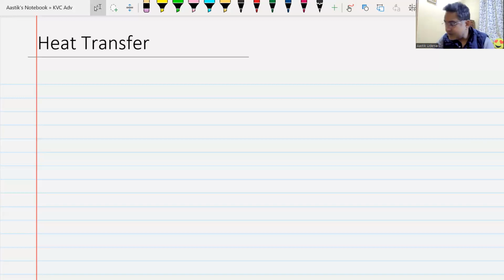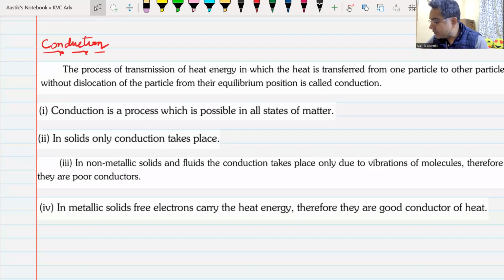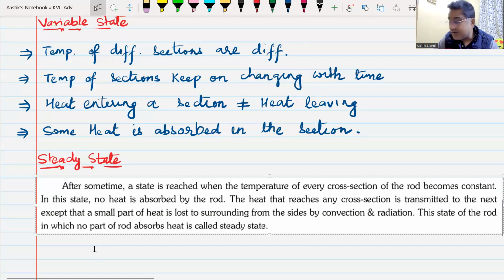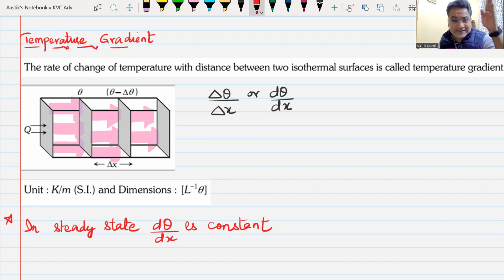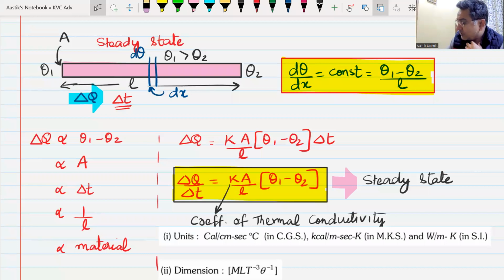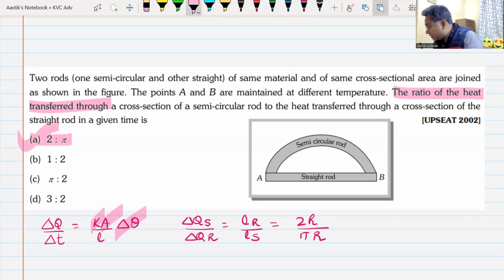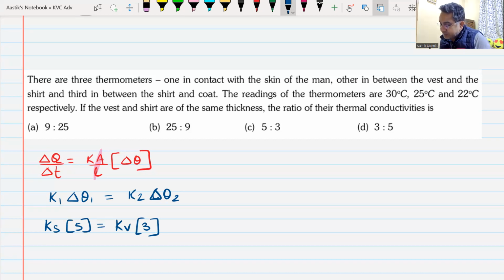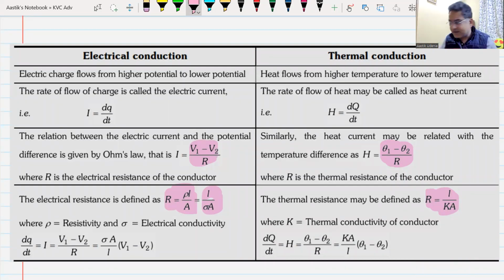Heat | L1 | Heat Transfer | Conduction | Thermal Resistance | Heat Current | NEET | JEE Main 2023